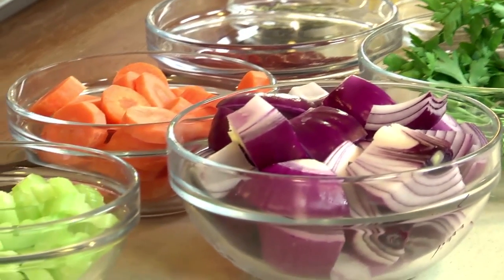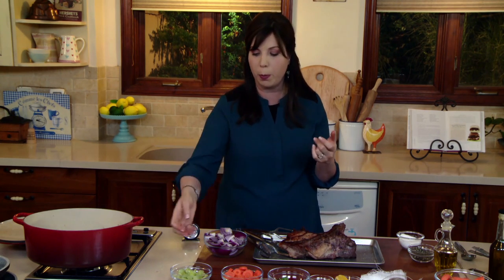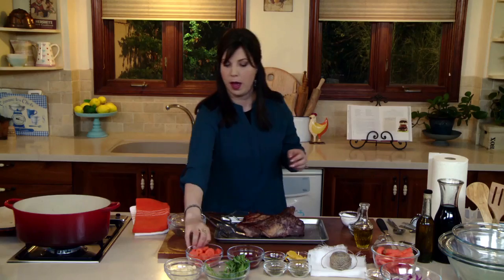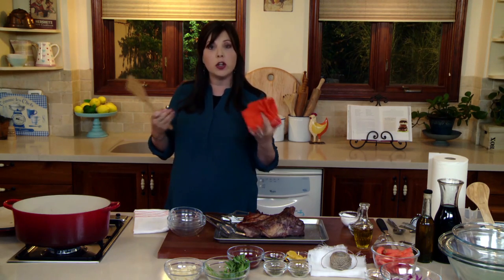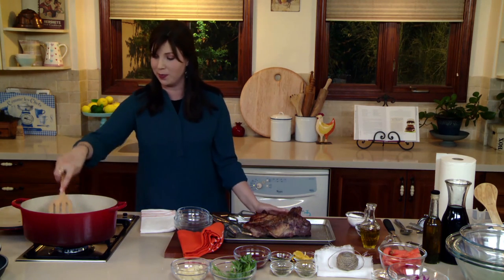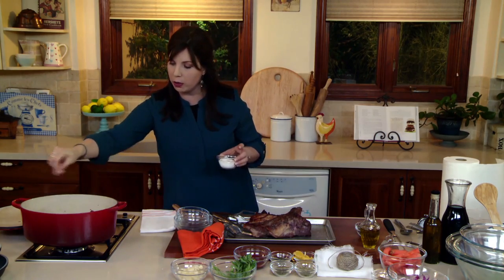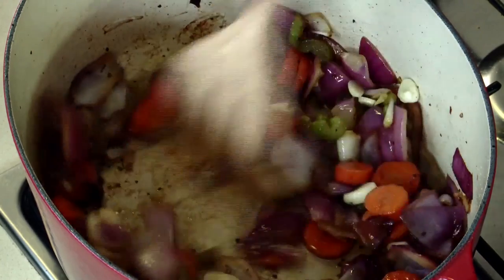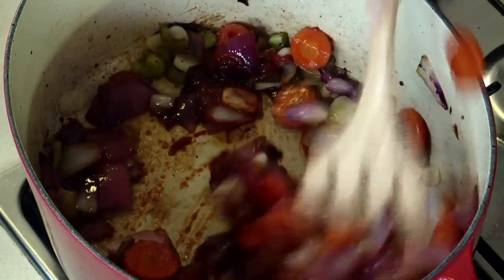Oven Braised Brisket: Aromatics | JOY of KOSHER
Jamie Geller gives advice on how to make your brisket smell and taste just as good as it looks.

for more about JOY of KOSHER featured recipes.